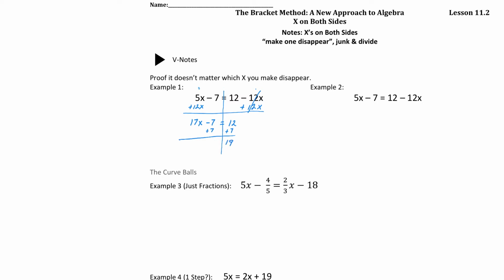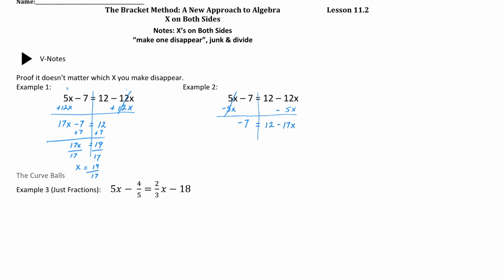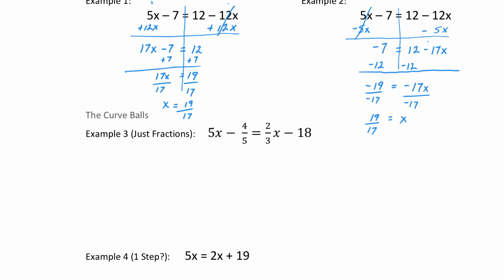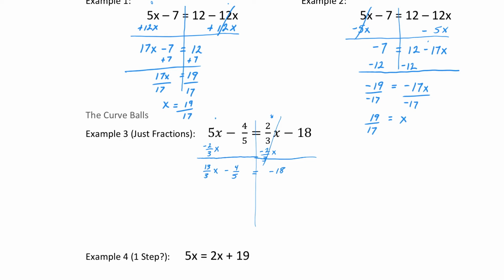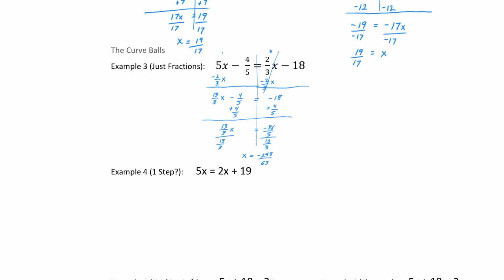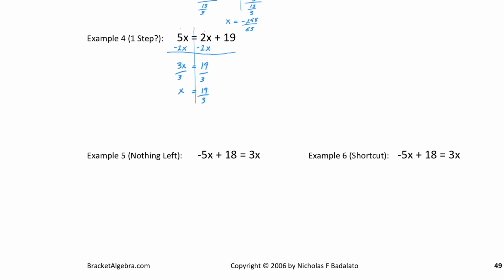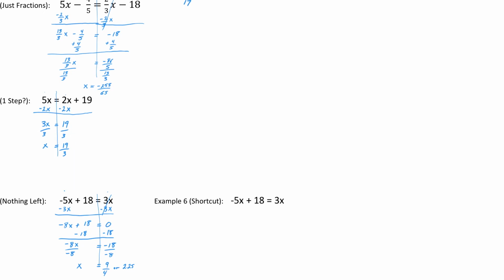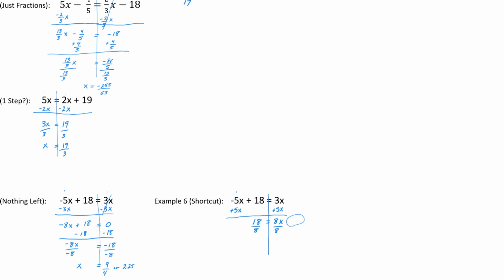Bracket Algebra Lesson 11.2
Lesson 11.2 Video Notes - How to handle x on both sides..."make 1 disappear"